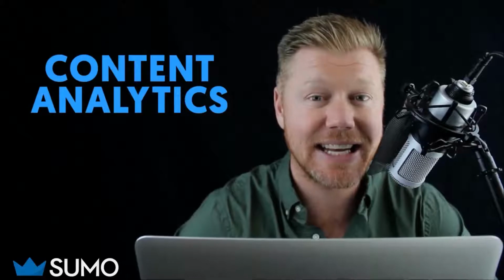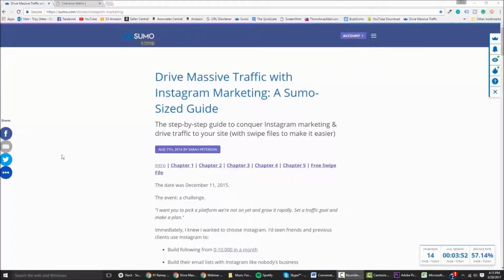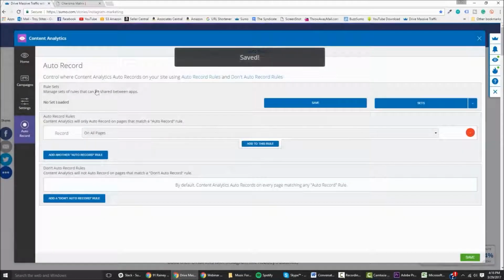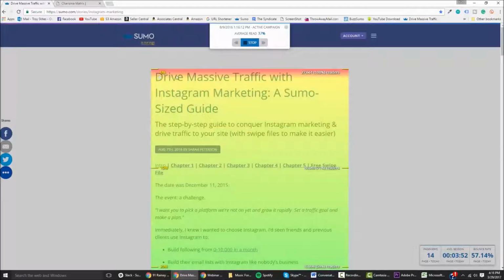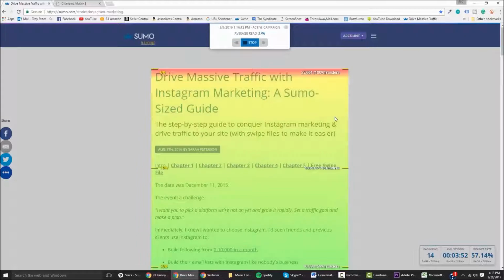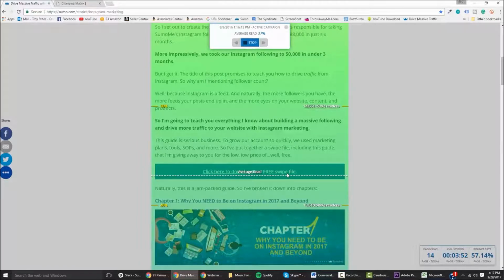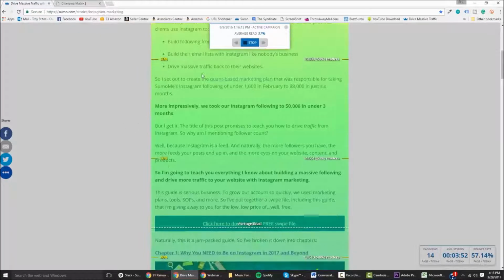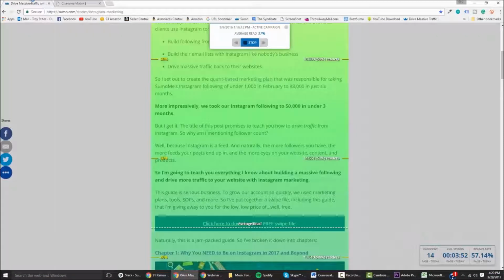Get the best free tools that can be used to grow your website’s traffic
to increase your site’s traffic, signups, shares, and sexiness with Sumo.

Sumo is a throng of solutions that are tried and tested to grow the traffic of your websites, create a huge base of online followers, and help you monitor and steer your websites to huge growth and success. With Sumo solutions, you can improve the number of your signups, attract more subscribers, encourage visitors to share your content, and more.

Everything is so simple and straightforward. You don’t have to be a coding expert to make Sumo work. You can craft beautiful pop-ups for effective email captures and attract more visitors and get them to stay and explore your websites with displays that are optimized for desktop and mobile devices. Sumo also allows you to see what makes your websites tick. What content do they love going back to?

Which material do they tend to skip? Everything is clearly visible, allowing you to monitor your success and make the changes you need for more growth.

SUMO: A suite of free tools that can be used to grow your website’s traffic